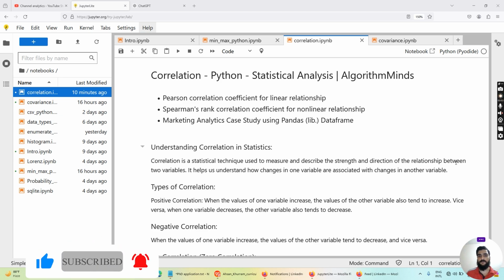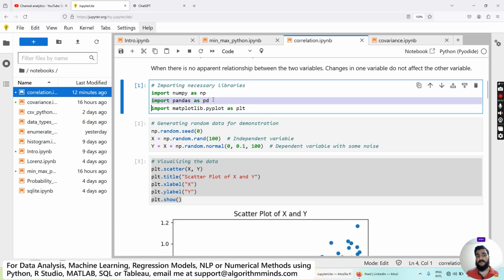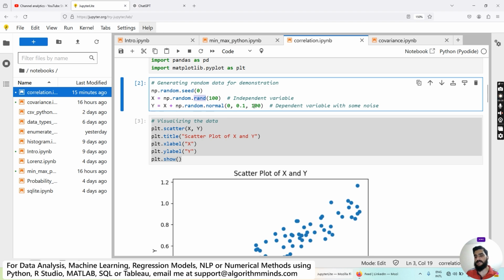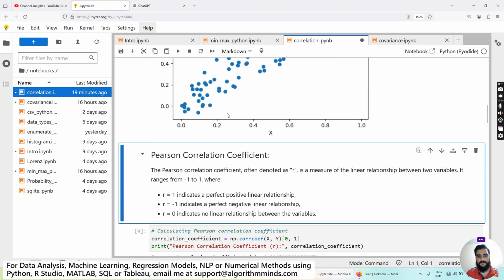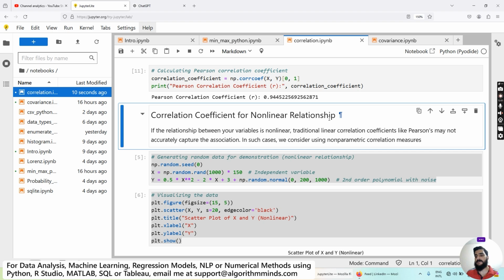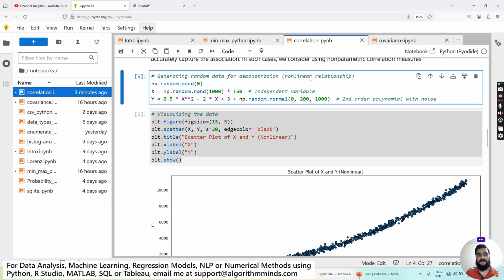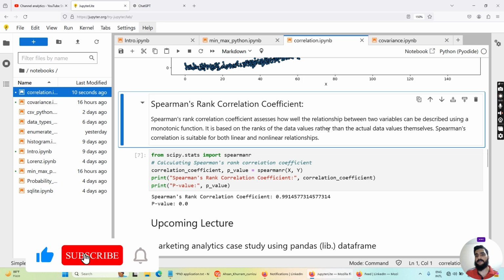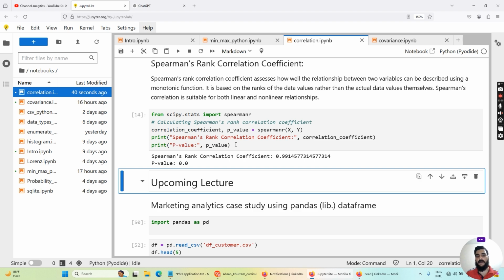Correlation in Statistics using Python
Learn correlation analysis in statistics with Python as I explore different types of correlation, how to visualize them with scatter plots, and calculate the correlation coefficient—even for nonlinear relationships.
In this video, we dive deep into real-world data with a marketing analytics case study, demonstrating how understanding correlation can help improve data-driven decisions in marketing strategies.

Whether you're a data scientist, analyst, or a student learning statistics, this tutorial will help you:
 - Understand types of correlation: positive, negative, and no correlation.
 - Create and interpret scatter plots to visualize relationships between variables.
 - Learn to calculate the Pearson correlation coefficient and handle nonlinear relationships.
 - Apply these concepts to a marketing case study, enhancing your ability to uncover insights in marketing analytics.

Perfect for those who want a hands-on, practical approach to mastering correlation analysis in Python!